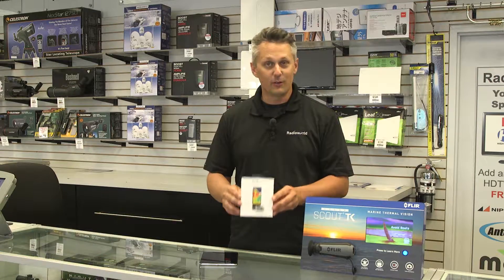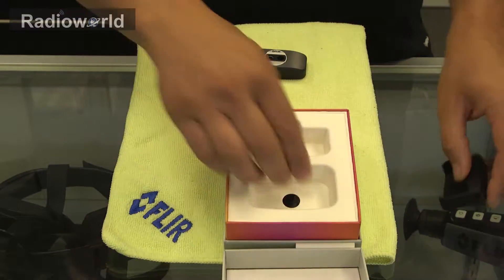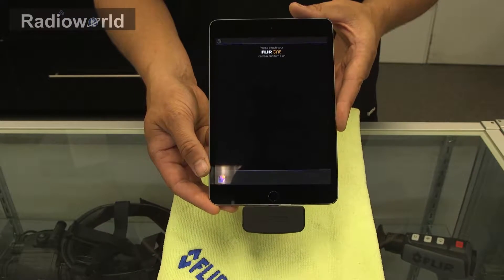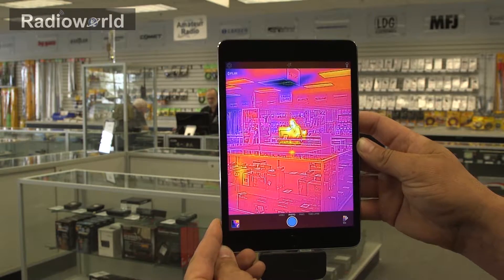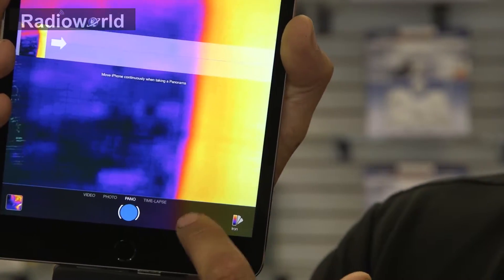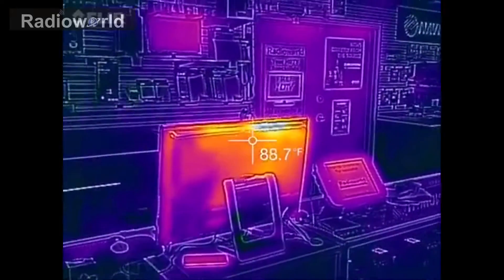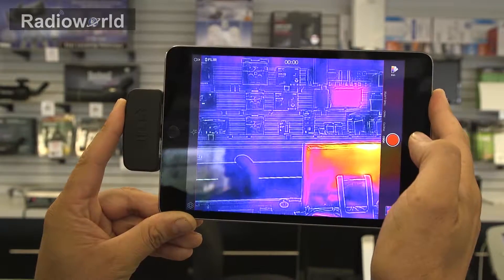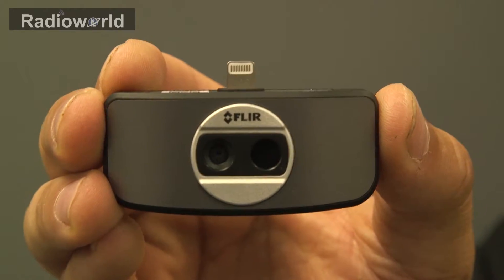FLIR ONE Demonstration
We take a look at the FLIR One smartphone thermal camera.  There are two versions available - for Android devices with a Micro USB connection or Apple products with a lightning connector.